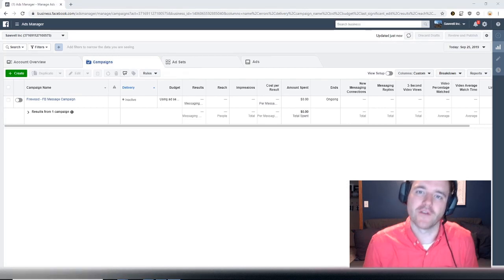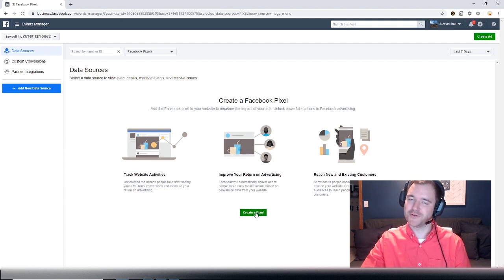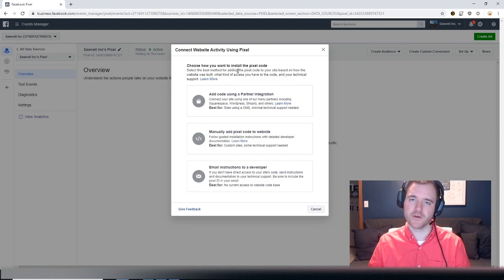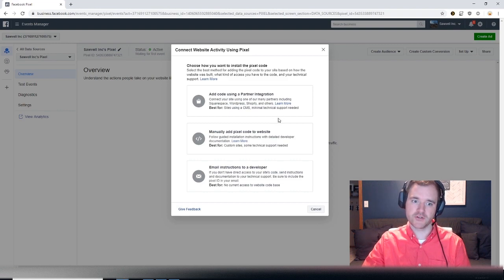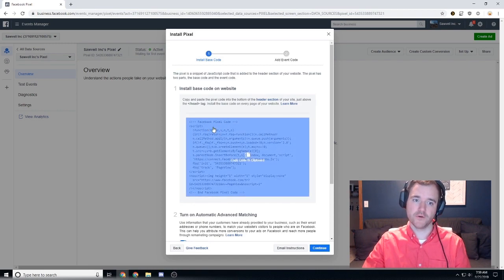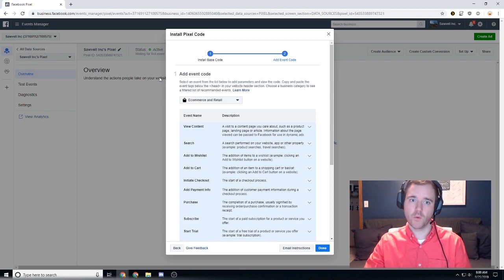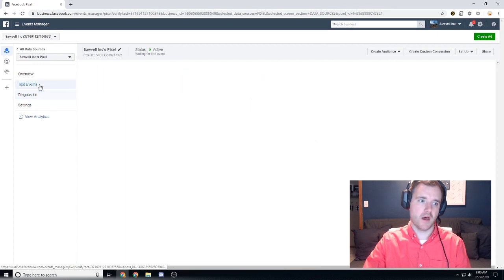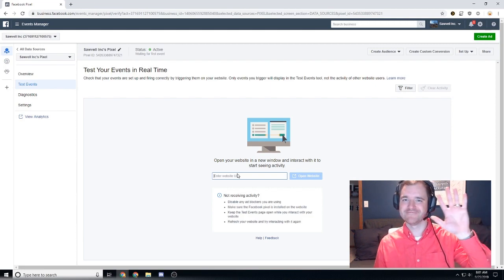How to Install the Facebook Pixel in 5 Minutes or Less! [Beginner Friendly!] ⌚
In this video I explain how to install the Facebook Pixel in 5 minutes or less.

The Facebook pixel a tool that can be installed with very little effort and generate a lot of return. The Facebook pixel is a piece of code that's placed on your website to report conversions, build audiences and get insights about how people are using your website.

You can easily install the Facebook pixel on your CMS, like:
-Shopify
-Magento
-WordPress